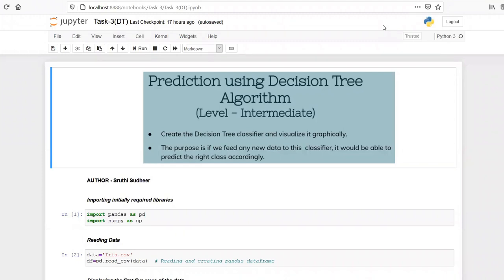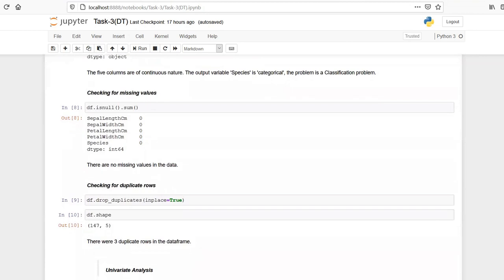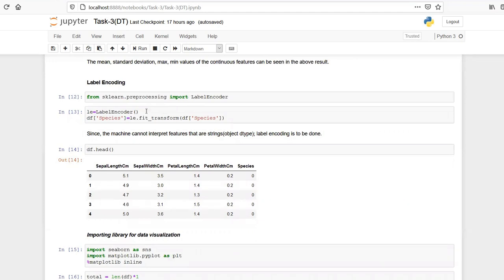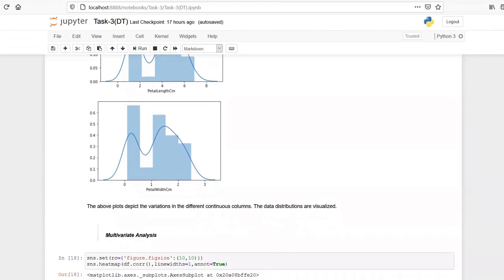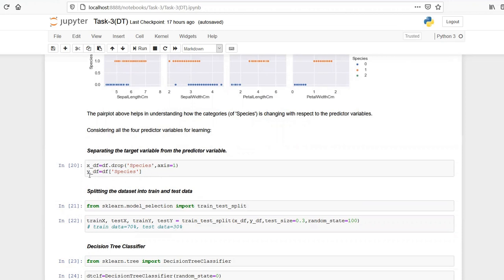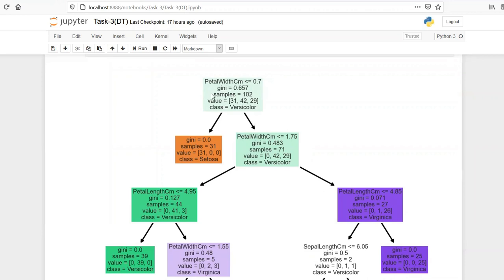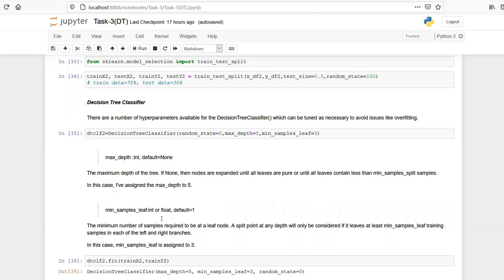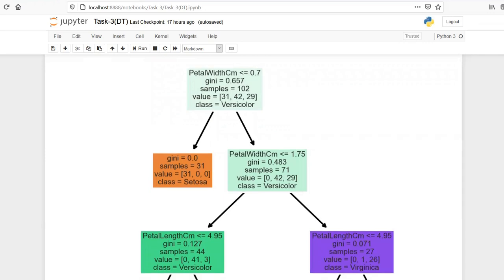GRIP Task 3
This is the third task that I've done as part of the GRIP internship of The Sparks Foundation. The task involves using the Decision Tree Algorithm to perform a classification job.
Decision Trees are excellent tools that help us choose between several courses of action utilizing a tree-like model of decisions. The algorithm is applied to the 'Iris' data set to perform a classification of the species of flowers given in the data set.